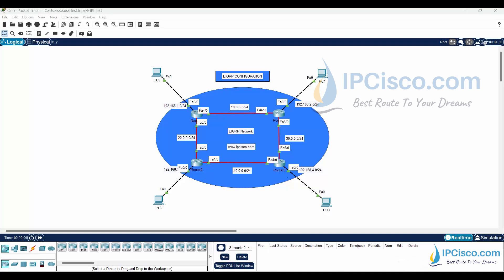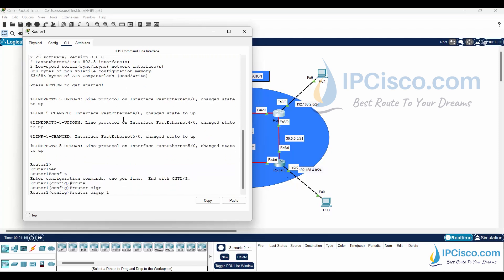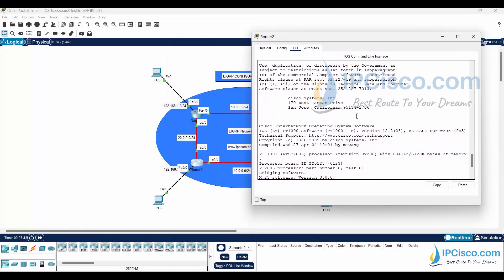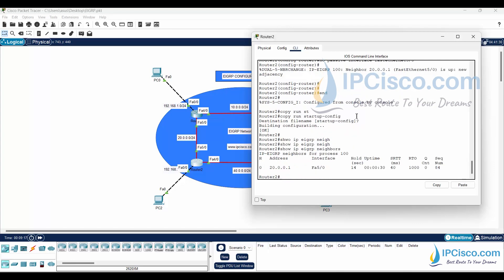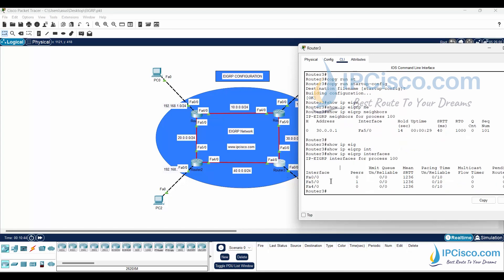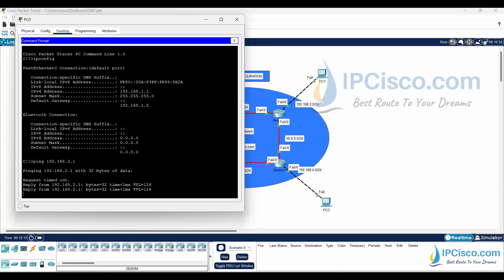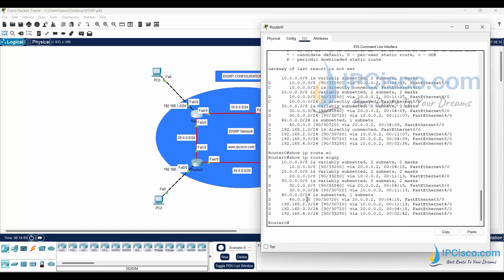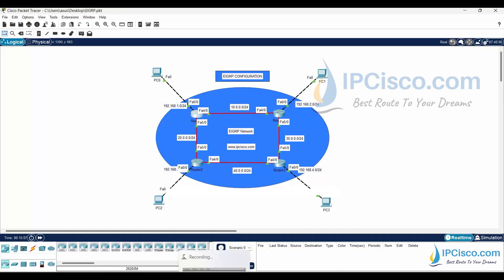EIGRP Setup for Beginners: Easy Configuration in Packet Tracer!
In this Packet Tracer EIGRP Configuration Example, we will configure EIGRP with Cisco Packet Tracer. Here, we will configure 4 Cisco Routers for Enhanced Interior Gateway Routing Protocol. We will explain How to configure EIGRP step by step. We will do the below EIGRP Configurations one by one:
We will use the below Cisco commands in this EIGRP Example:
- router eigrp autonomous-number
- network network-address [wildcard mask]
- no auto-summary
-  passive-interface default
- no passive-interface interface-name
EIGRP Verification commands:
- show ip eigrp neighbors
- show ip eigrp interfacess
- show ip eigrp topology
- show ip route
- show ip route eigrp
What is EIGRP? Enhanced Interior Gateway Routing Protocol is a dynamic routing protocol used in computer networks. EIGRP was developed by Cisco as an enhancement to the older IGRP.
2025 CCNA 200-301 v1.1 Complete Course | CCNA Lab 24 | Cisco EIGRP Configuration Example